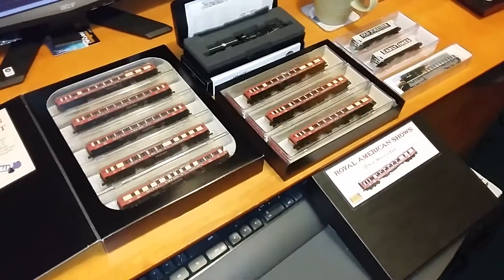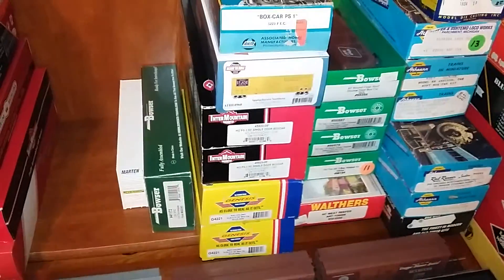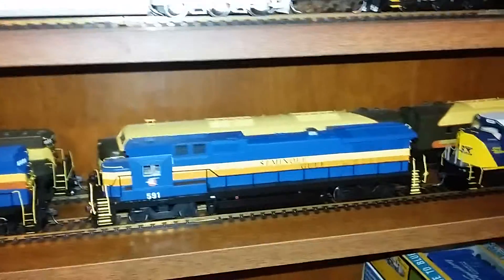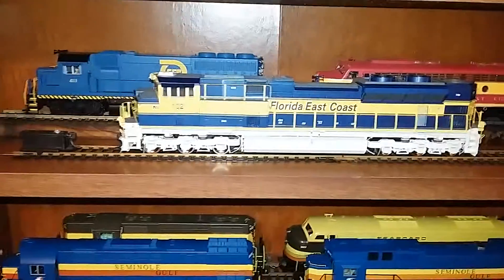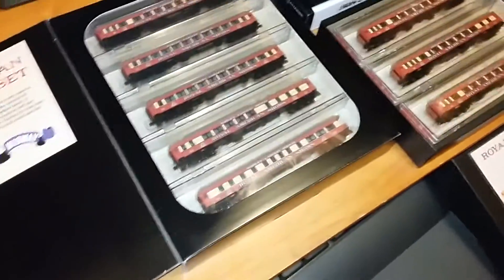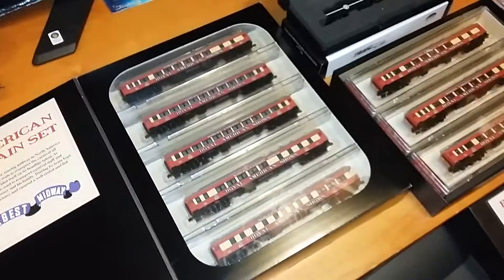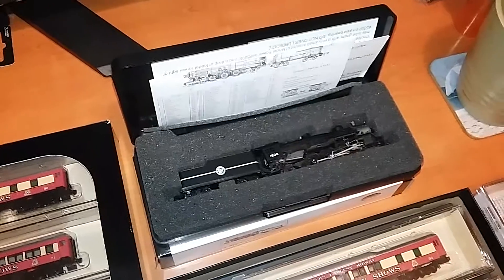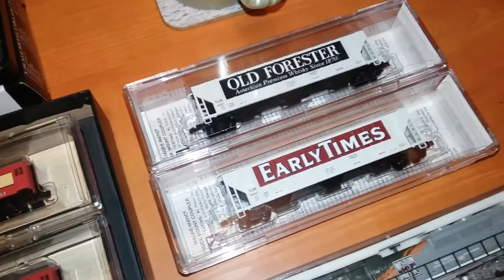Recent N And HO Scale Acqisitions. 4-16-19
Some new N scale and HO pieces. Many of these new trains came from my brother Alex. Enjoy